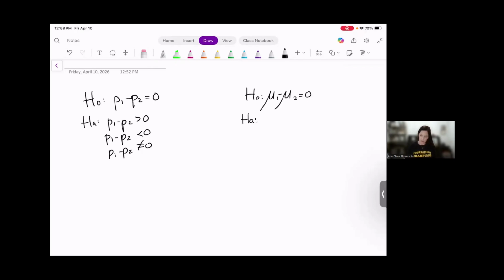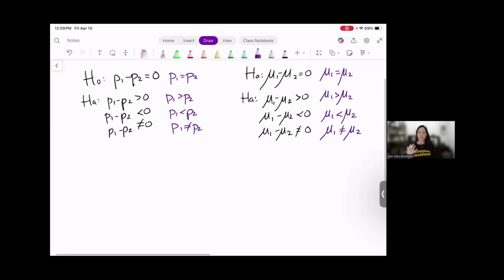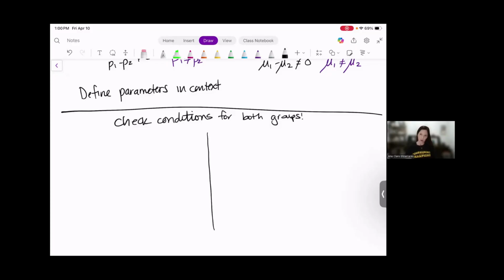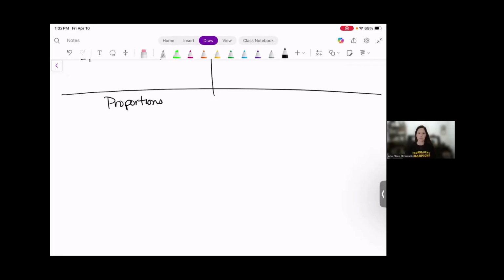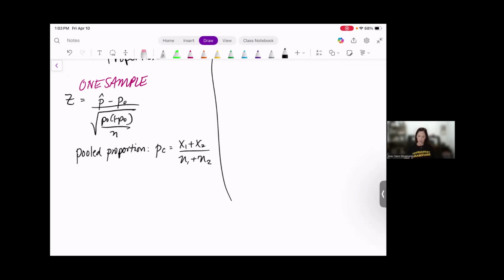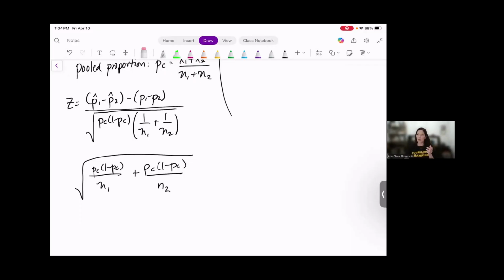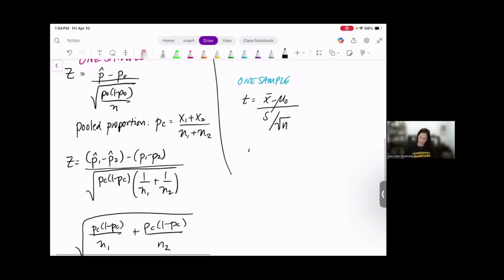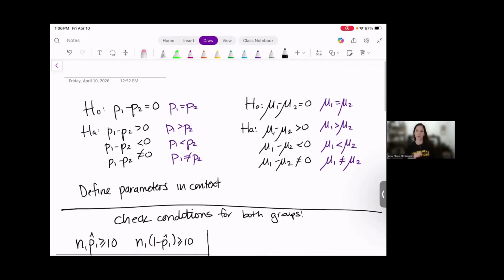Hypothesis Testing for Two Samples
This video provides an overview of two-sample hypothesis testing, a statistical method used to determine whether there is a significant difference between two populations. It introduces both the two-sample t-test for comparing means and the two-proportion z-test for comparing proportions. The video walks through the standard four-step process—stating hypotheses, checking conditions, calculating the test statistic and p-value, and making a conclusion.